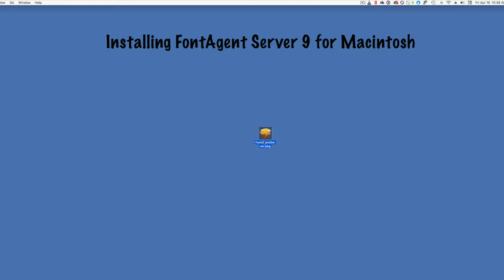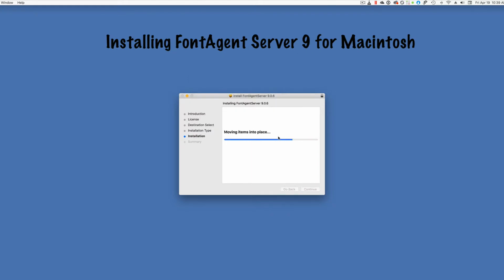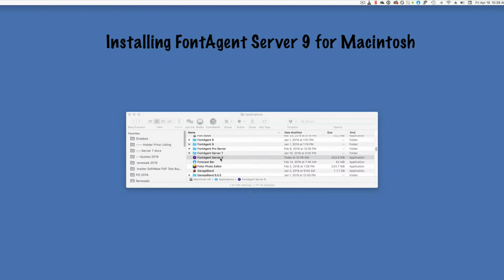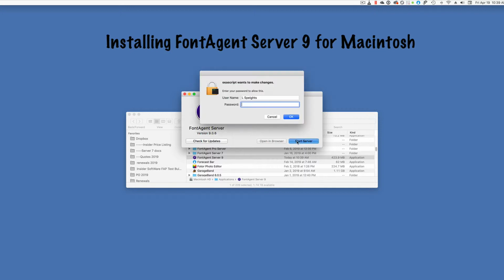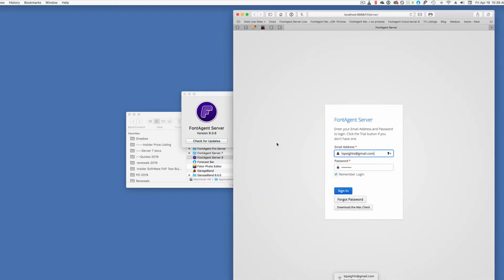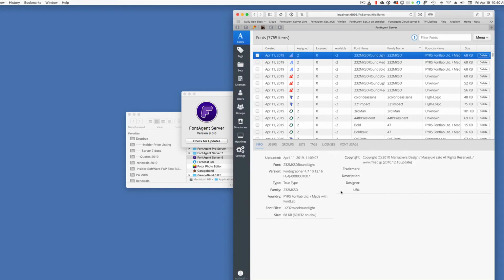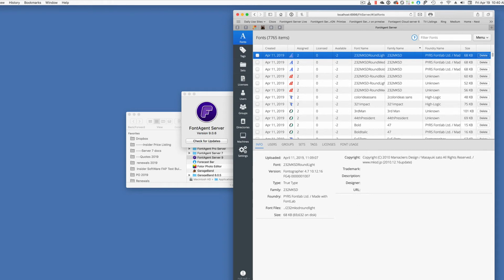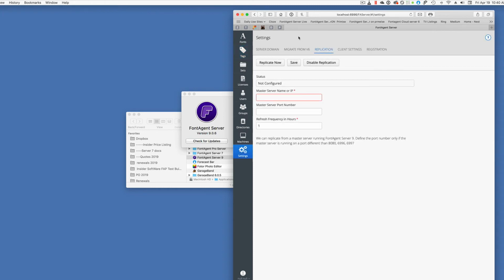Installing Server 9 Macintosh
Installing Server 9 Macintosh a brief overview